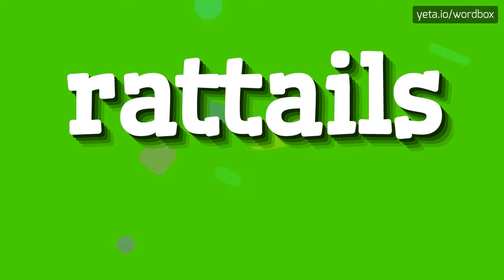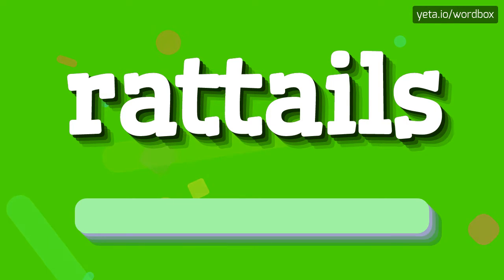HOW TO PRONOUNCE RATTAILS?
RATTAILS - The definitive pronunciation guide for Rattails in 2023

How do you pronounce "rattails"?
What are the different ways to style a rattail?
Can you describe the typical length of a rattail?
Is there a specific way to cut a rattail hairstyle?
RATTAILS Meaning And Definition:
A rattail refers to a hairstyle that features a long, thin strand of hair extending from the back of the head.
It is also known as a rat tail or ponytail extension.
Rattails were a popular hairstyle in the 1980s and early 1990s, often seen in combination with mullets, and were typically worn by males.
While the length of the rattail can vary, it is usually left uncut and allowed to grow longer than the rest of the hair.
The style has seen occasional revivals in recent years as a nostalgic fashion statement.
RATTAILS Pronunciation:
To pronounce "rattails", say /[ɹætˈteɪlz]/.
Use RATTAILS In Your Speech:
1. He decided to grow out his hair and sport a rattail.
2. The 80s throwback party had many participants sporting rattails.
3. Rattails were a common sight at rock concerts in the 90s
Please answer in comments for the most popular RATTAILS questions:
1. What is the history of the rattail hairstyle?
2. Are rattails still popular today?
3. Can females wear rattails?
4. What are some variations of the rattail hairstyle?